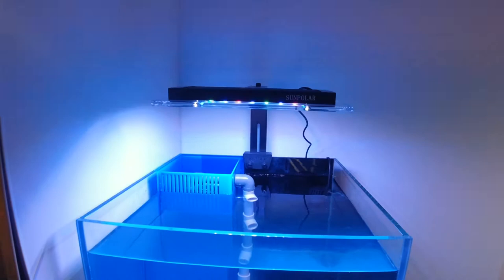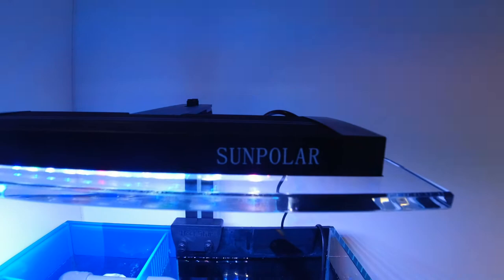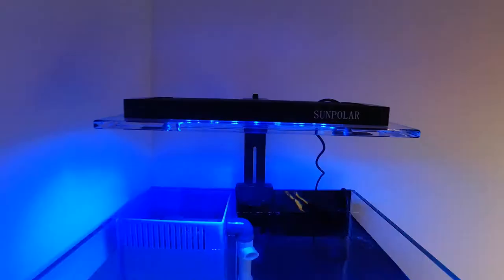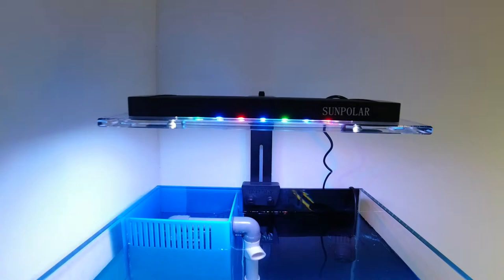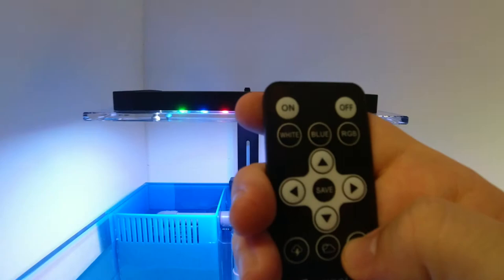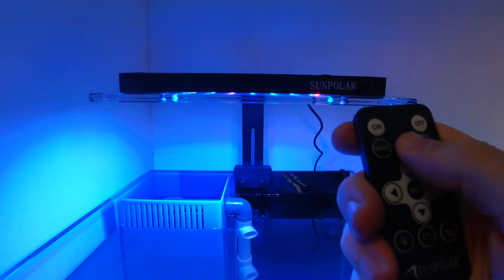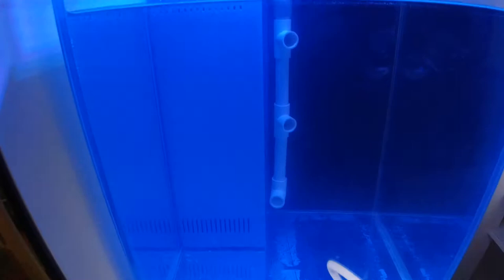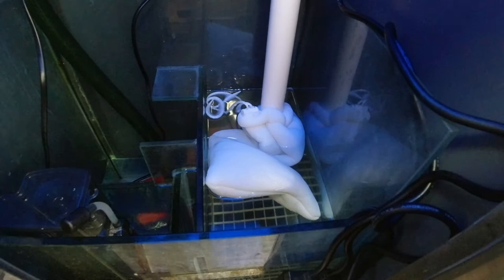Fish TRAINING Theory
Here's how you train a fish. I'm confident the fish will learn to follow the rod, but the part about command training is theoretical. However, you get to see the whole process, even if none of it works!

There's one more video before I choose my fish. Comment which species you want to see trained!

Let's hangout of Reef2Reef and Fishlore